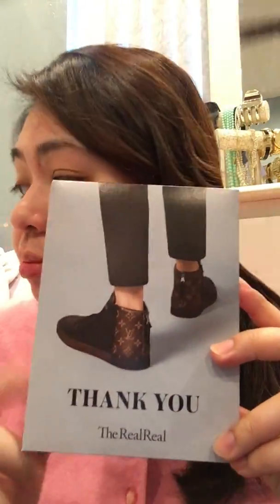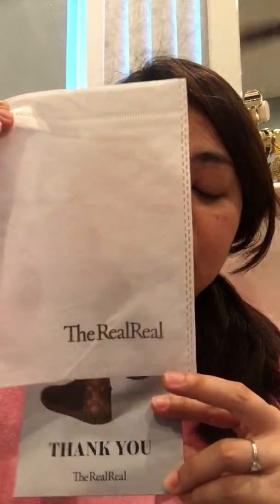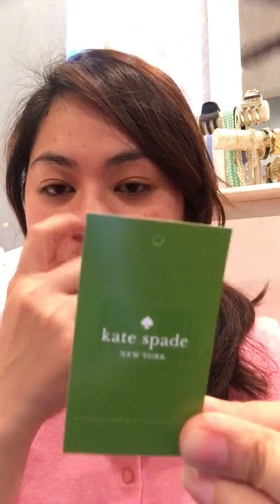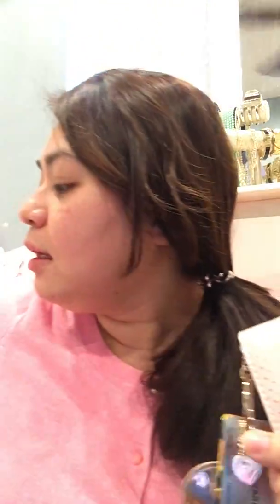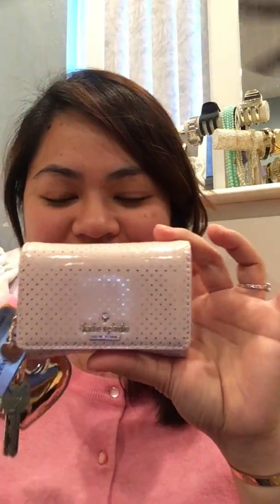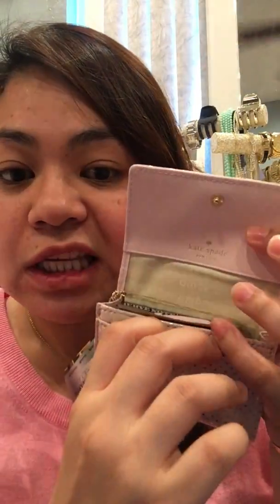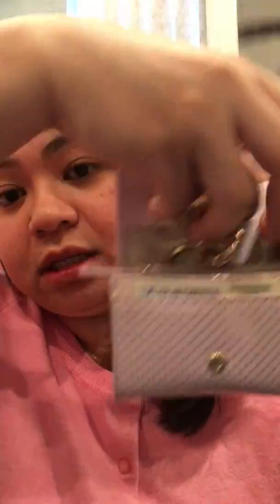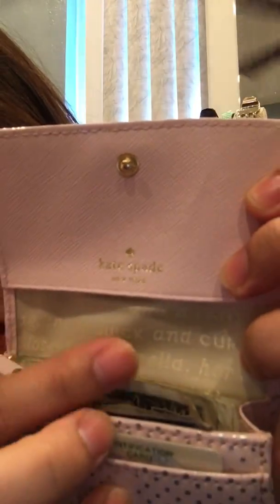The RealReal 1st ever purchased + KATE SPADE Darla Wallet review.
RealReal is the leader in authenticated luxury consignment. They offer the largest selection of pre-owned and authenticated luxury items including men's and women's luxury fashion, fine jewelry & watches and fine art.

I bought this item with my own money.